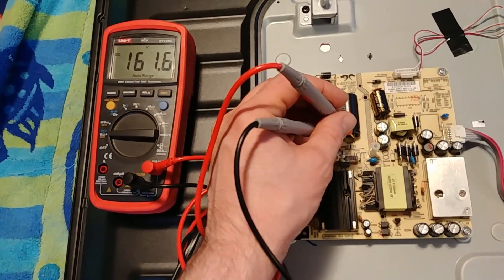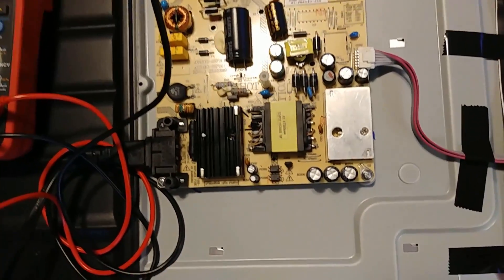How to Repair a Insignia Roku Smart TV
In this video I go over a 40" Insignia NS-40DR420NA16 that will not power on. The part number for the failed power supply board is 81-PBE040-A20. Power supply is based off of the LD5760 PWM controller chip.